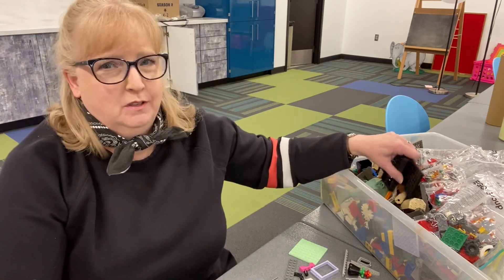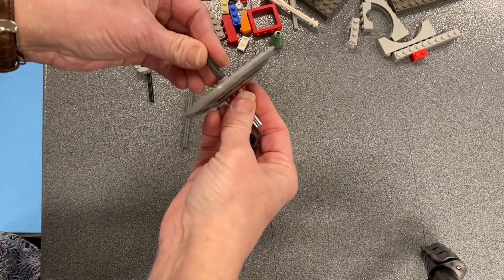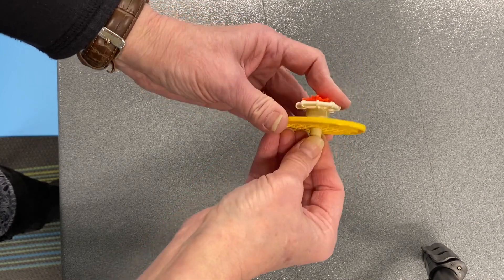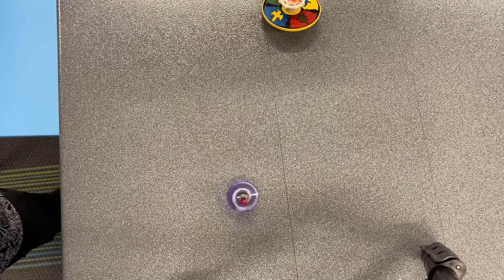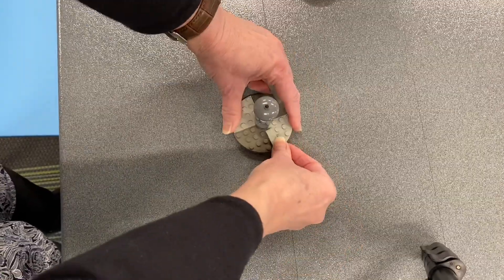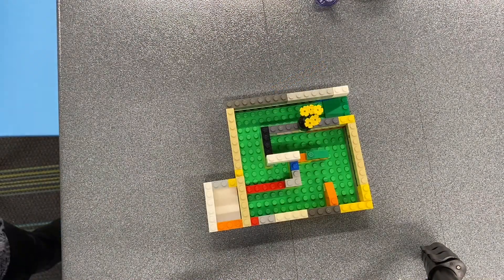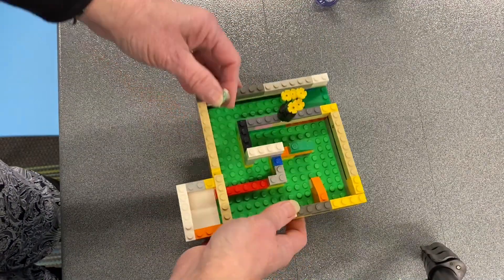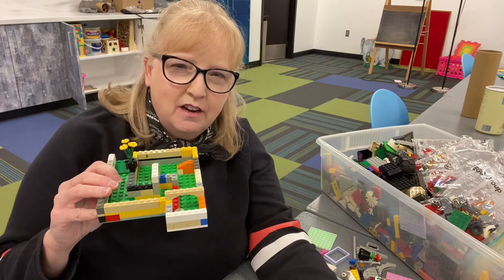Building Fun with LEGOs